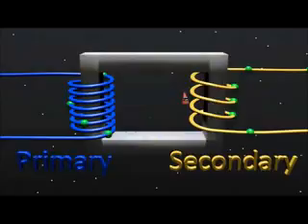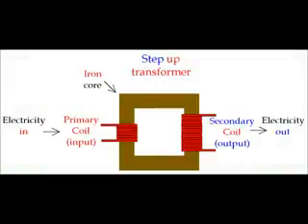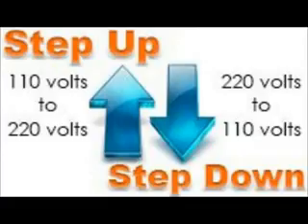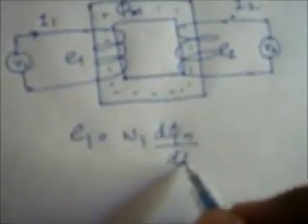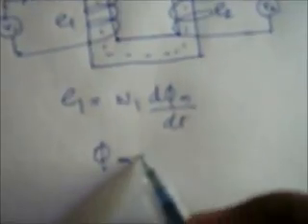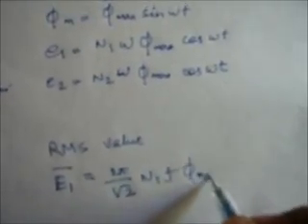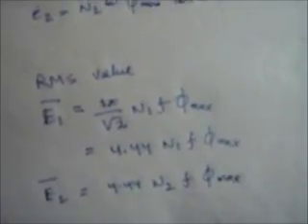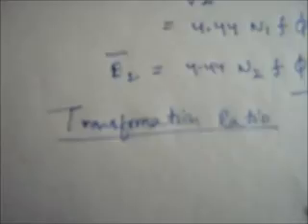SumitB001 Basic of transformer